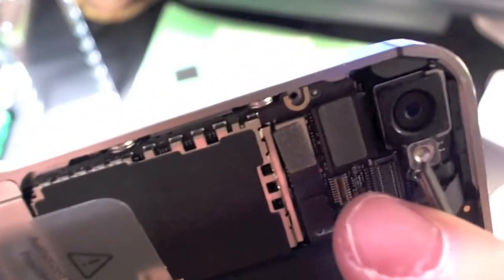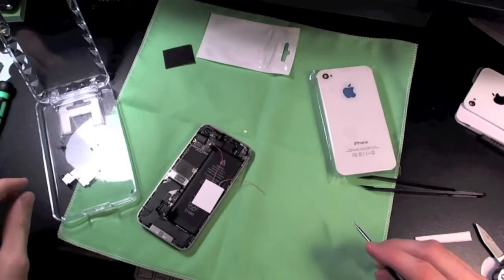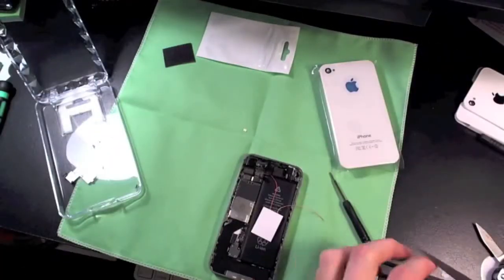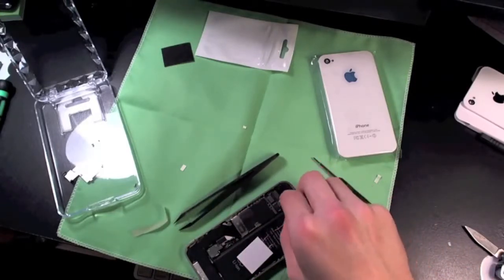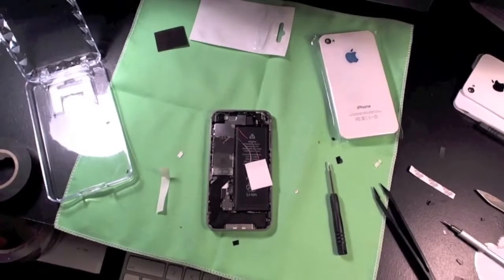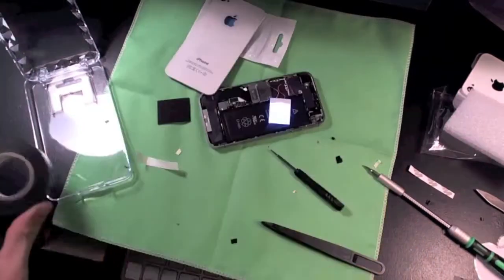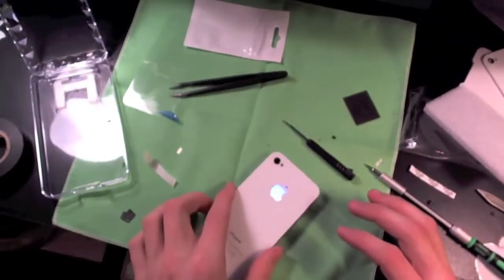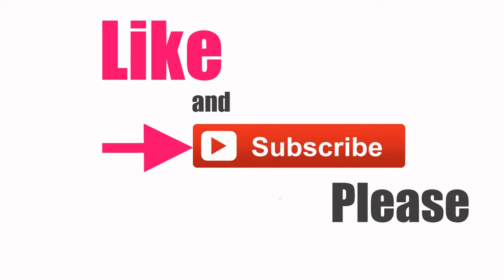Installing the KOGadget Light Mod